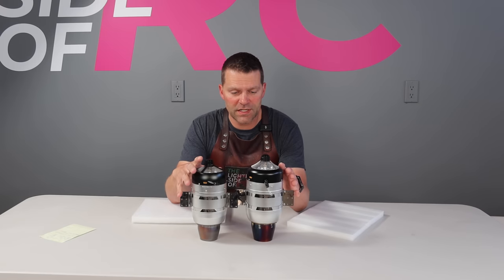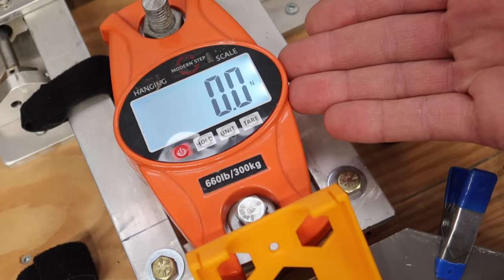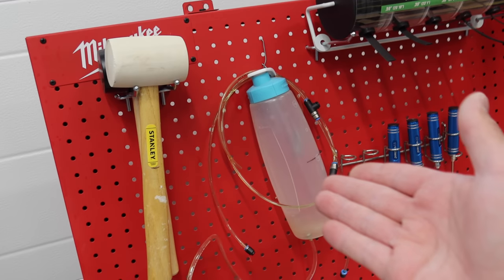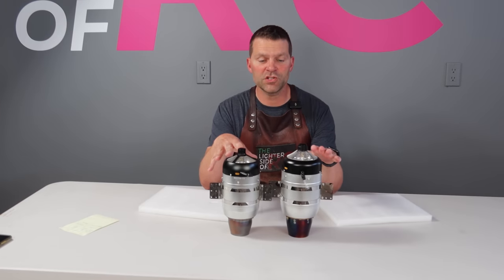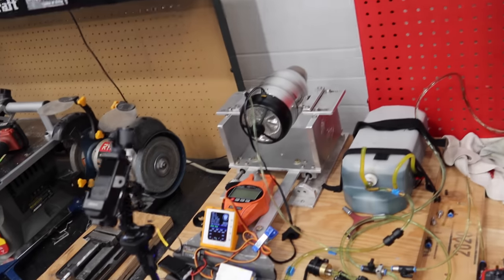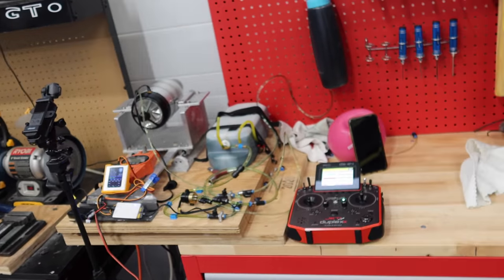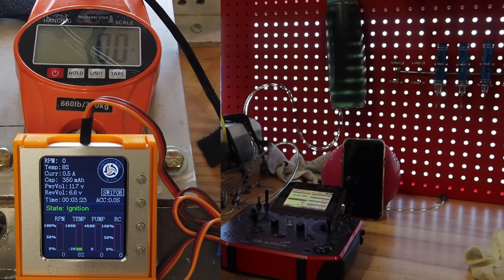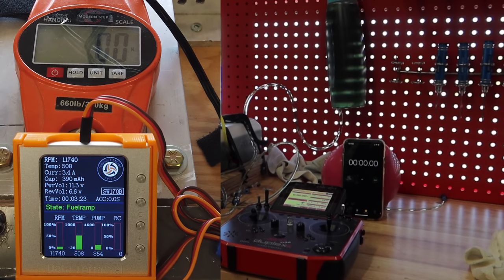Big vs Small - Uncovering the Fuel Efficiency Battle in Turbine Engines!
thelightersideofrc solderstick rcturbine The Results are in! BIG vs Small - We uncover the fuel efficiency battle between these turbine engines.

Check back often for future changes/updates on the Site!